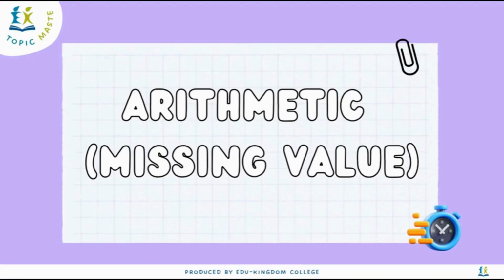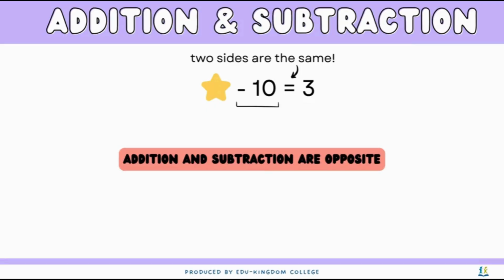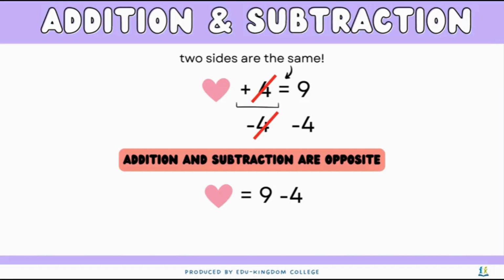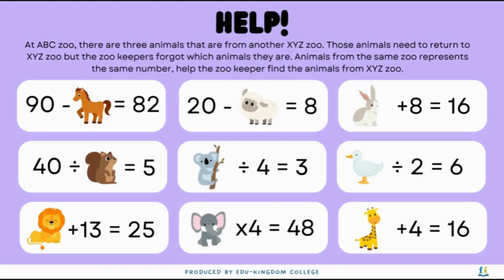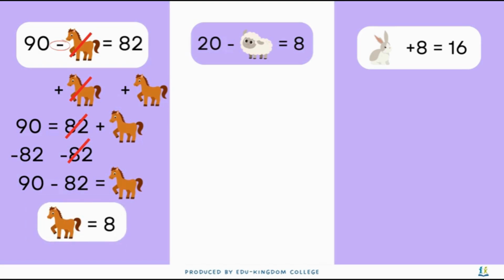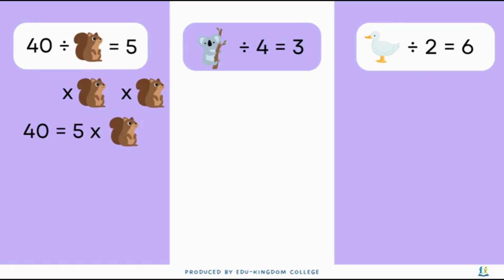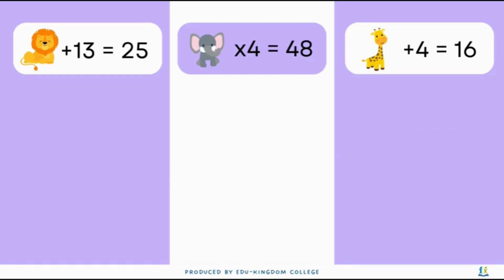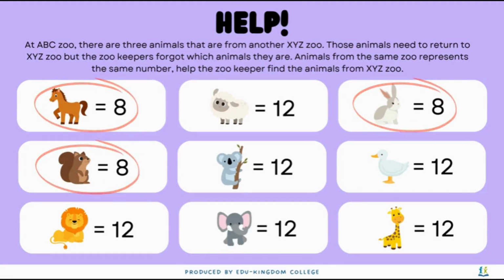Topic Master ep 26. Arithmetic (Missing Value)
Topic Master is a video series created by Edu-Kingdom College to provide clear and straightforward explanations on core English and Mathematics topics to boost confidence in writing, language, and numeracy.

In this video, students will learn the different types of operations, such as addition, subtraction, multiplication, and division. They will also learn how to find the missing value in number sentences using these operations.

Edu-Kingdom College (EKC) is a tutoring institution catering to Pre-Kindergarten to Year 12. With over 30 branches across Australia and New Zealand, EKC campuses provide quality learning experiences through comprehensive teaching, in-house materials, and constant support to help students meet their academic needs.

The reproduction and distribution of part or all of this work without the owner's express permission is strictly prohibited.